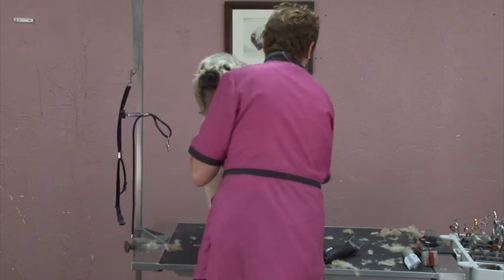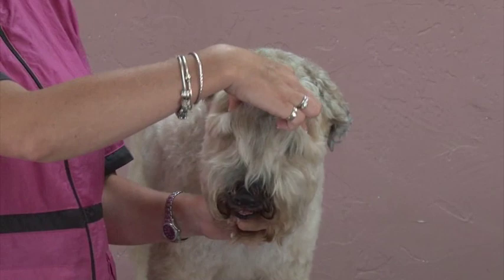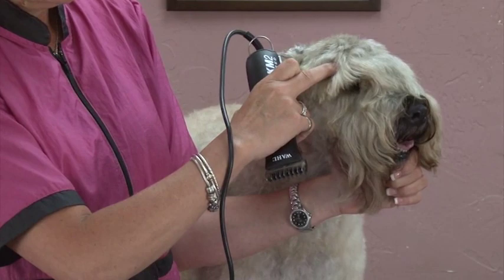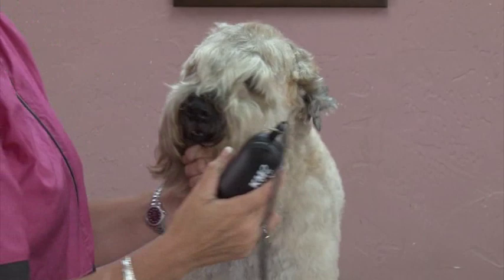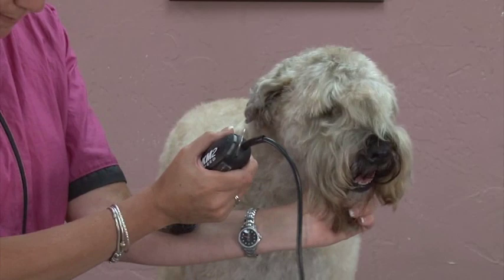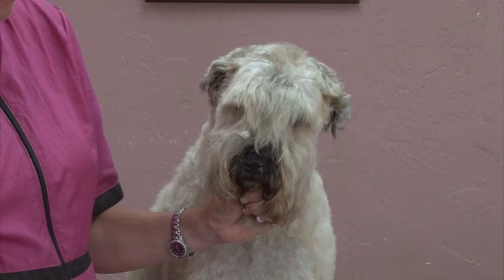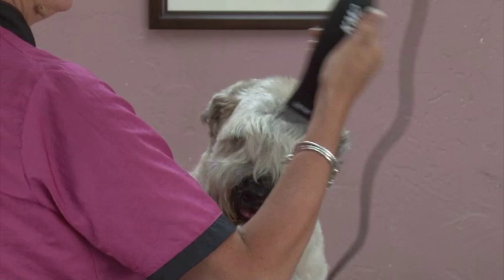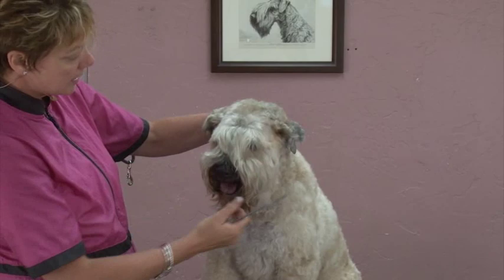Grooming a Soft Coated Wheaten Terrier in a Non-Traditional Trim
This is a great alternative trim for many pets. Do you have clients with Wheatens that love to play outside? Go to the beach? Romp with the kids?  Yes? Then this could be the trim for you. Cheryl Purcell shows you how to quickly set in a low maintenance pet trim. She uses guard combs and thinning shears to style most of the hair cut. A few snips of the shears, and she has a Soft Coated Wheaten that looks like a puppy again! This video lesson is full of great short cuts and safety tips that can be applied to many dogs. If you are looking to take your everyday pet grooming up a few notches, this video is for you!